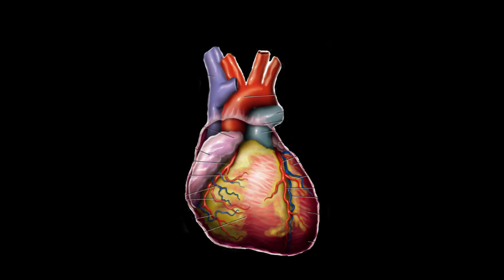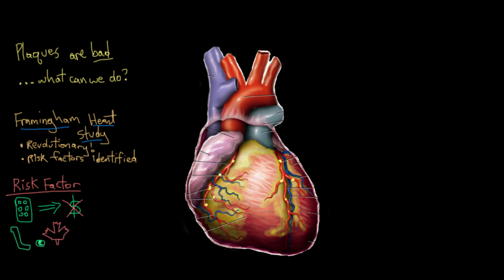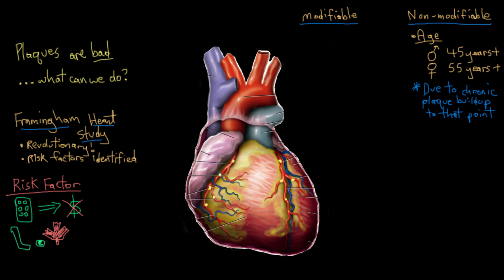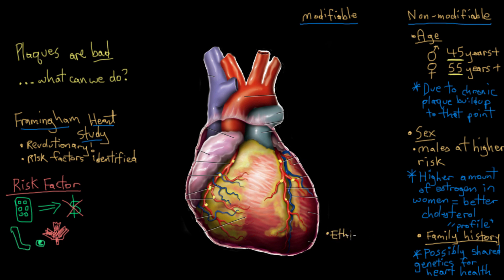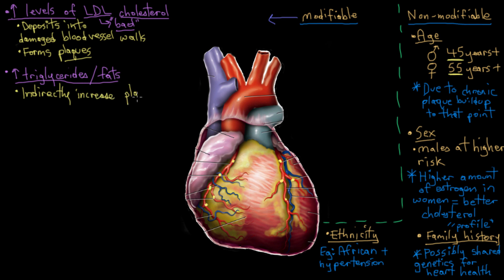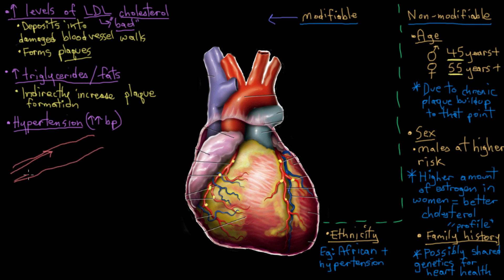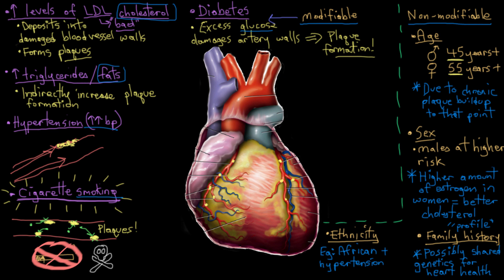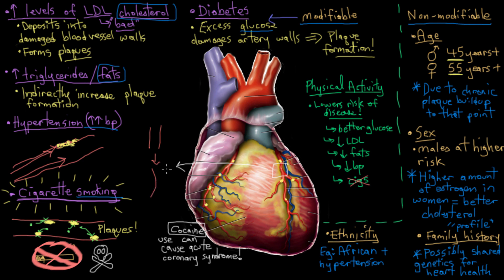Risk factors for coronary artery disease | Circulatory System and Disease | NCLEX-RN | Khan Academy